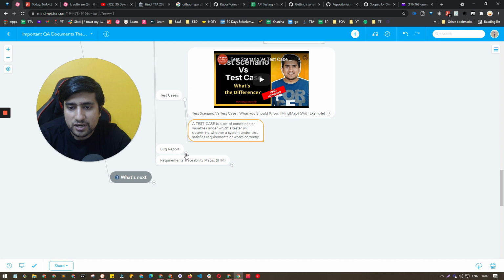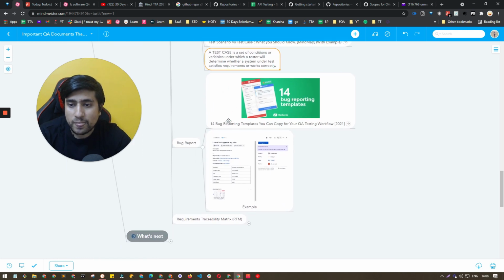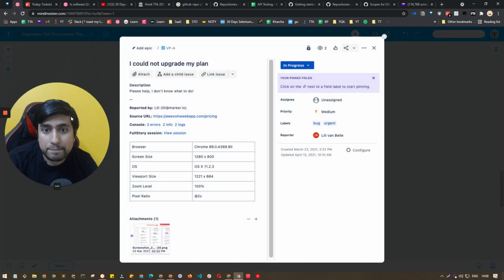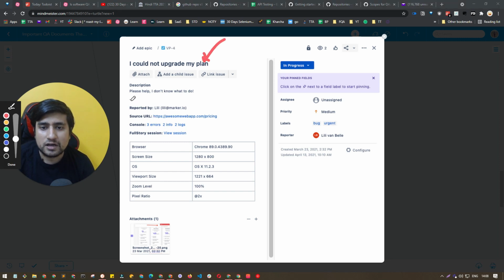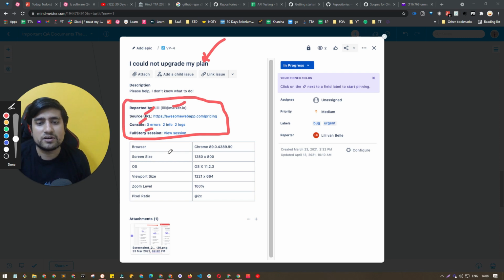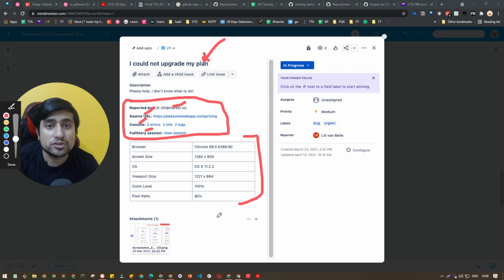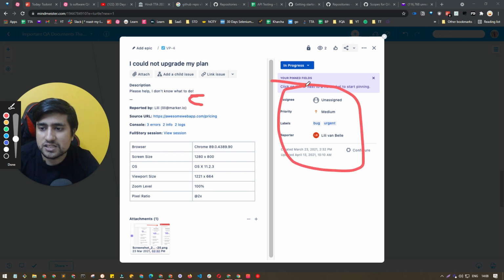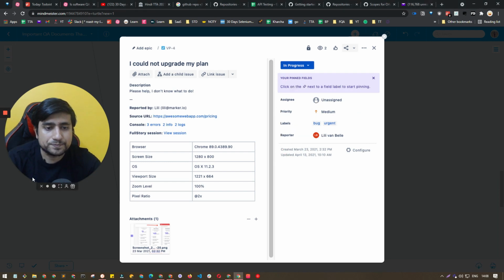🔥 4 MOST Important Documents That Every QA Should Know (with Templates)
In this video, we are going to cover the 4 important document that every QA should know.

✅ What is Test Plan?
A Test Plan is a detailed document that describes the test strategy, objectives, schedule, estimation, deliverables, and resources required to perform testing for a software product.

Test Plan helps us determine the effort needed to validate the quality of the application under test

 It means How to be tested? , Mostly if you want to remember or discuss something in details.

✅ What is RTM?
RTM is usually referred to as the Requirement Traceability Matrix.

It a matrix that gives a clear idea about
requirements and test cases relation. In simple words, it is mapping of the requirement, test cases, defects in the simple document.
There are about two types of traceability matrix

- Forward traceability matrix
- Backward traceability matrix

✅ What is Bug Report with Templates?
A bug report is something that stores all information needed to document, report and fix problems occurred in software or on a website. And in the best case scenario: This is done in the most efficient manner possible